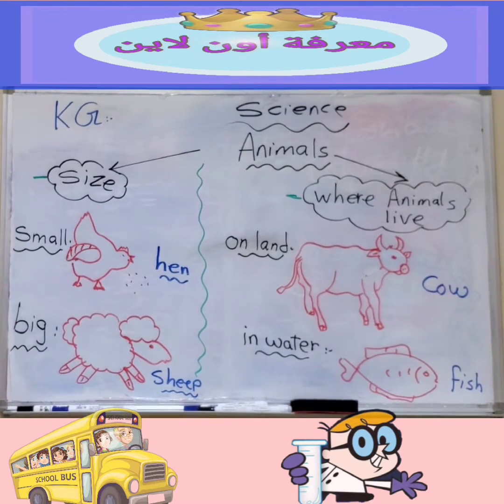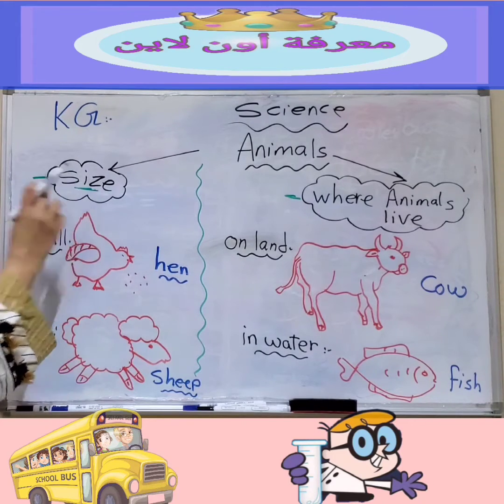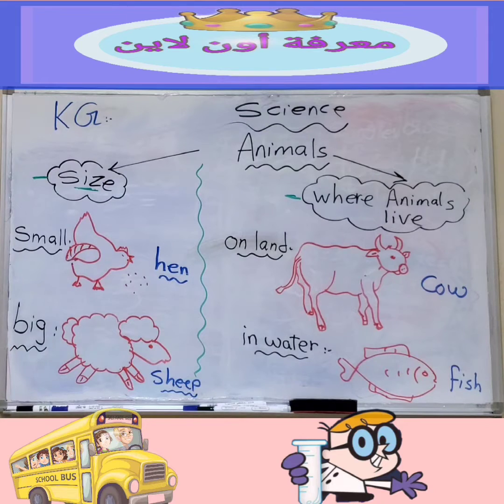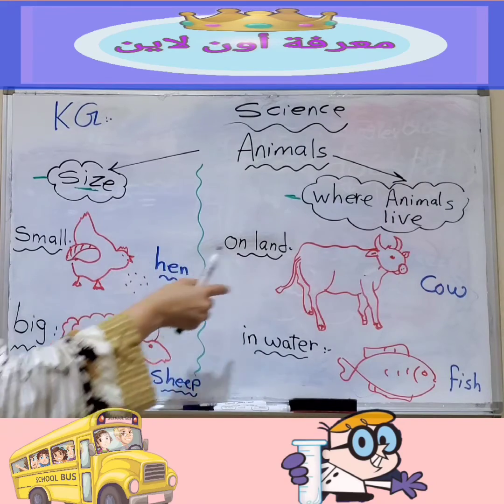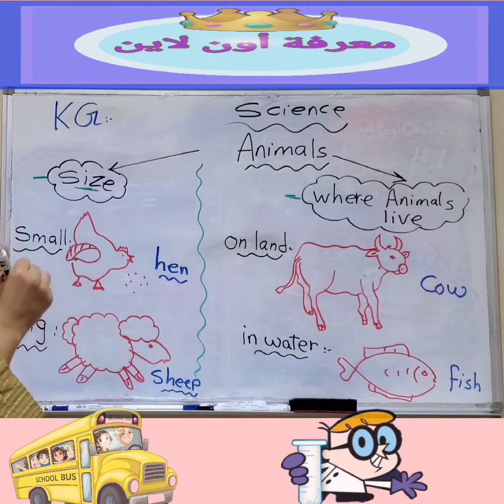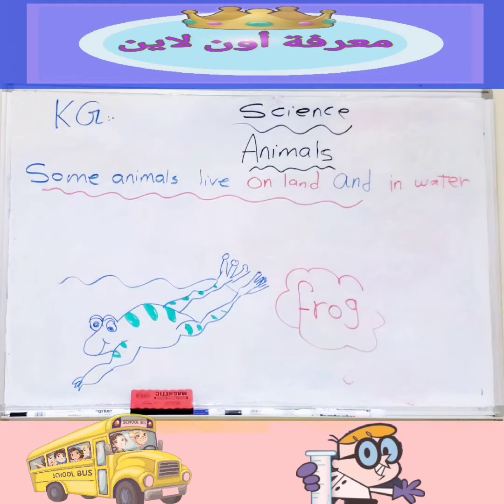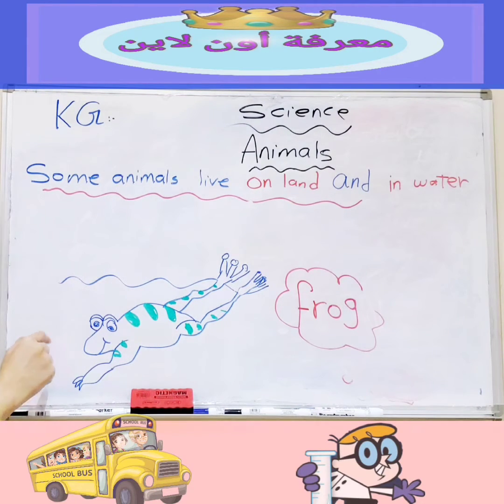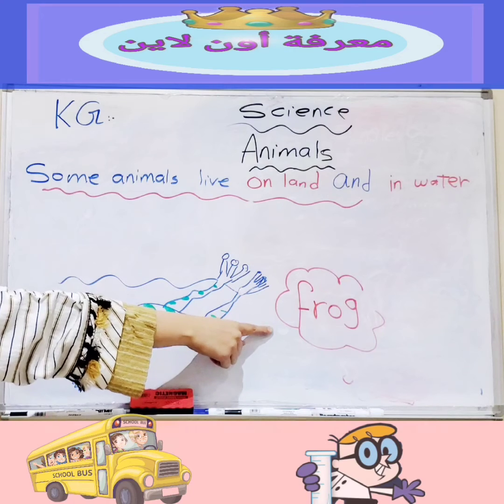KG2. Science, Lesson 4